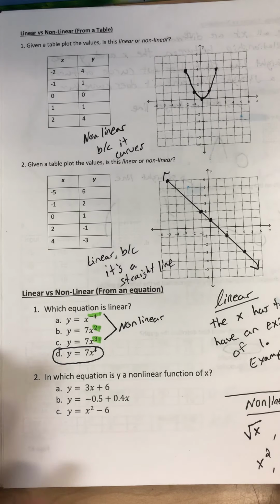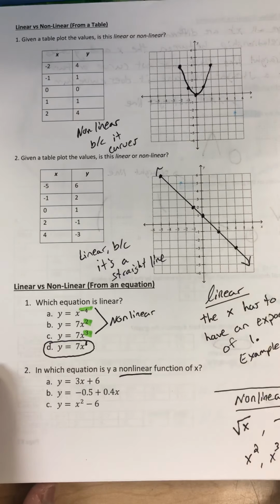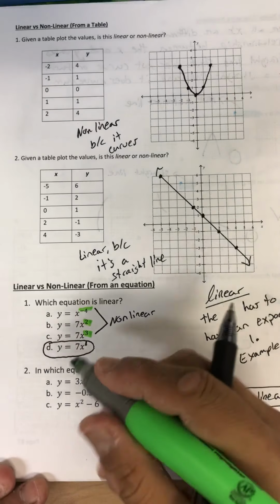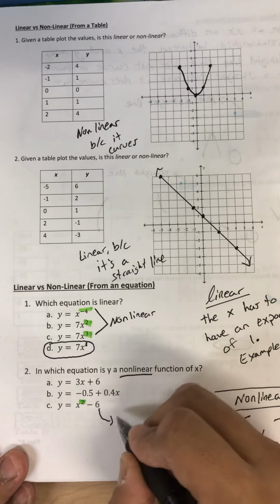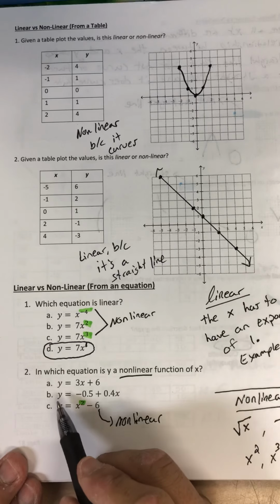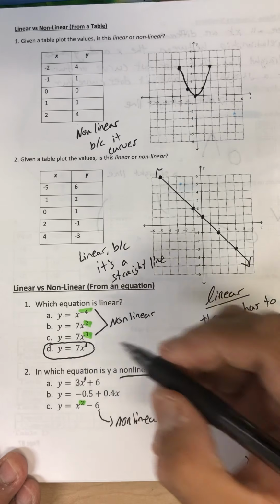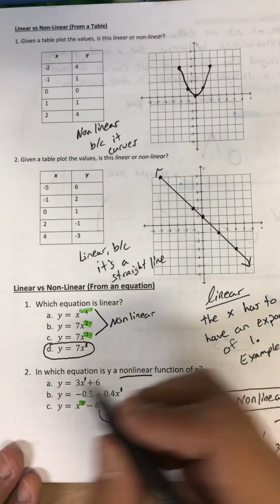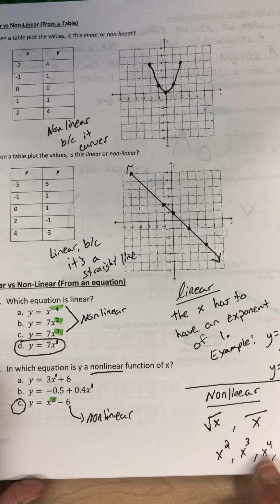November 5, 2019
Cluster 3A Day 3 Notes